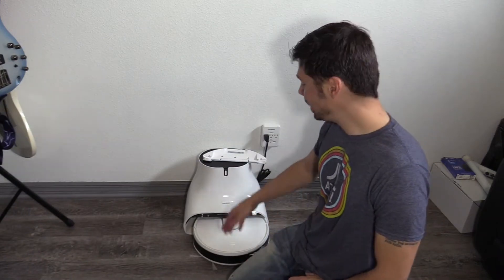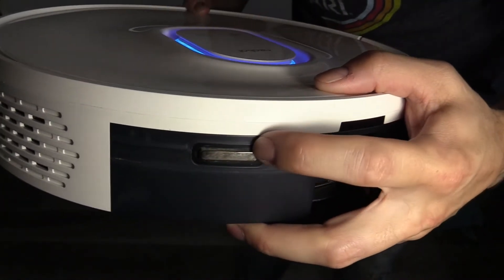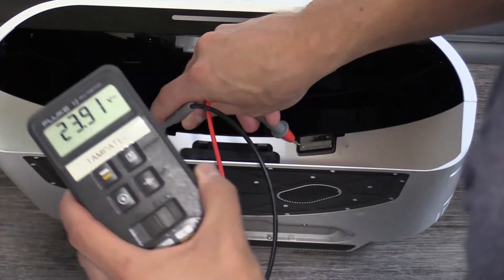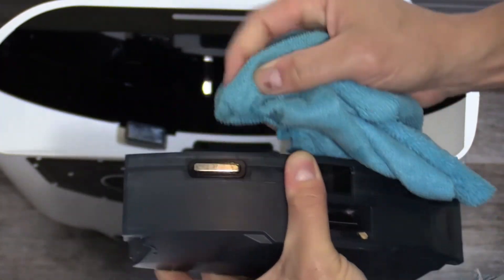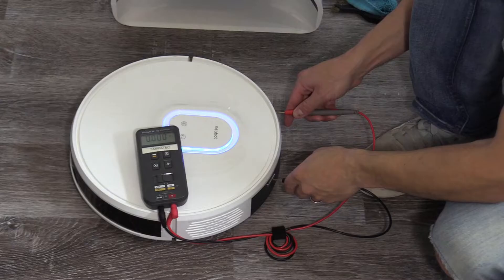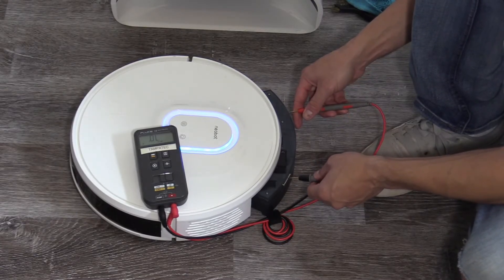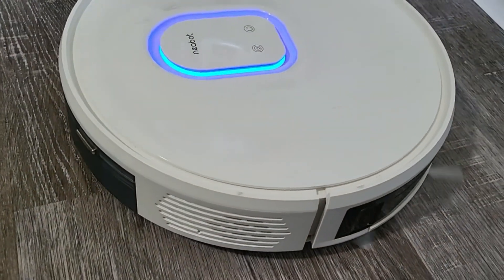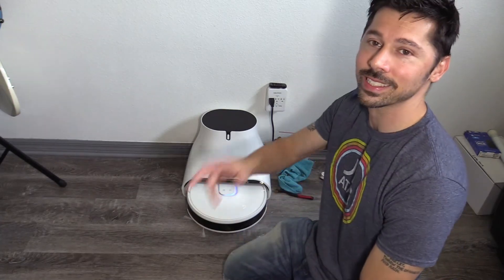How to Fix Robot Vacuum not charging or docking, Neabot service repair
If your Robotic Vacuum is not working try this fix, I show how to repair Neabot Q11 not charging or finding charging dock station.